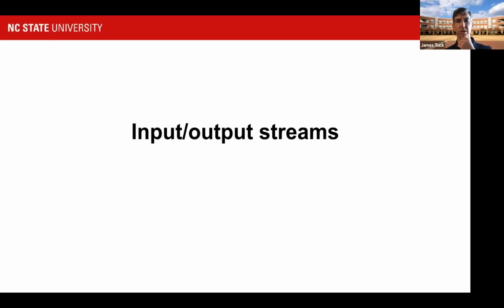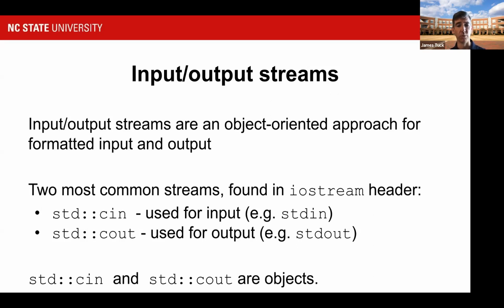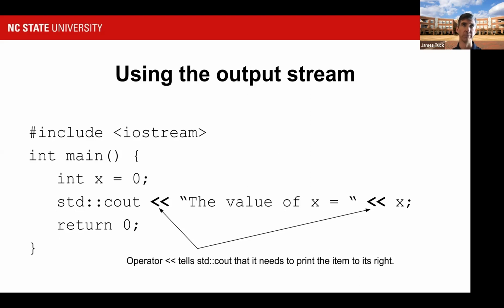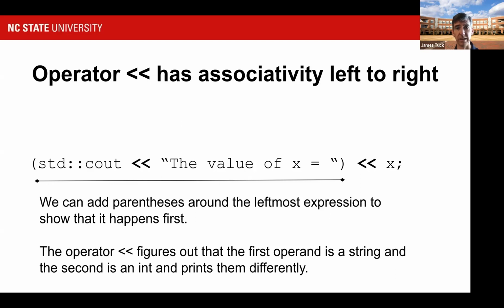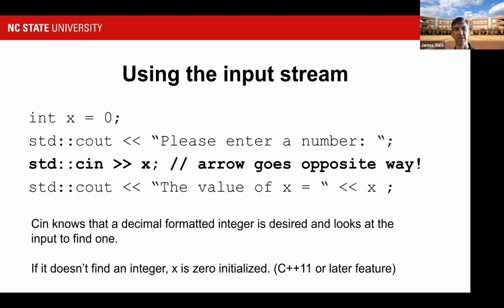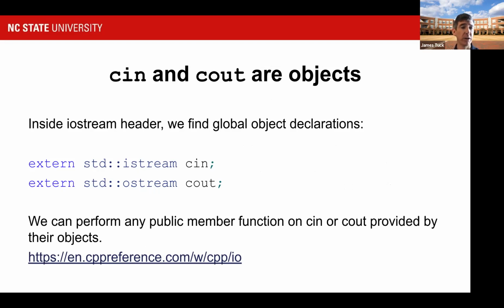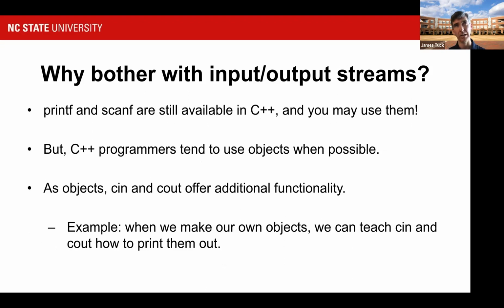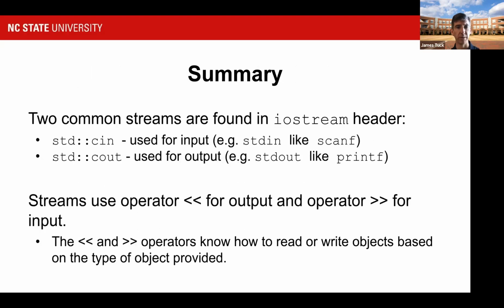Input and Output Streams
Input and output streams are an object-oriented way for printing output and scanning input.